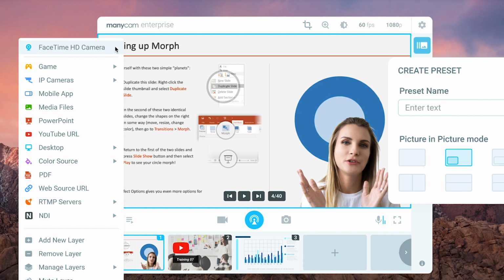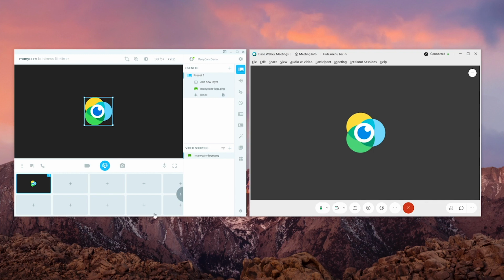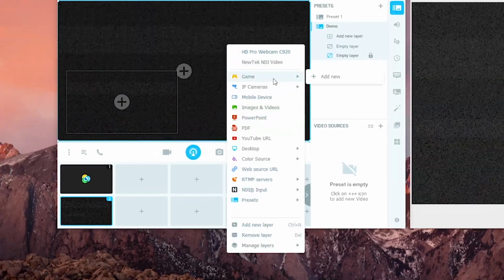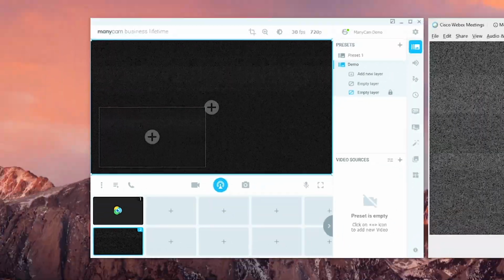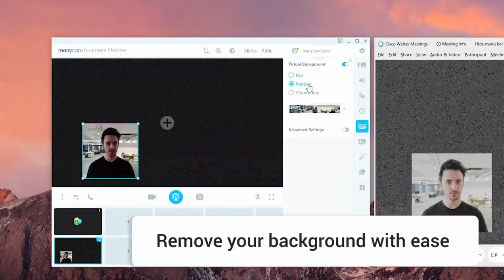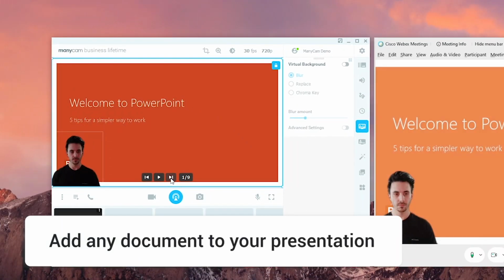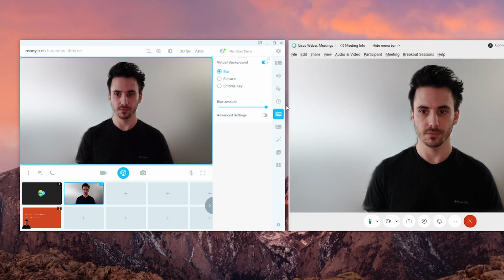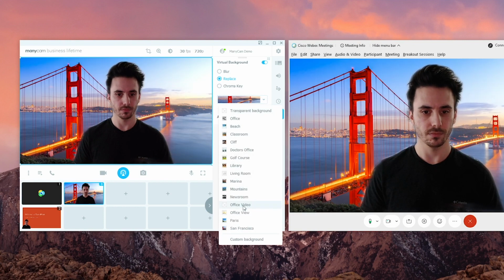How to elevate your Cisco Webex Meetings with Manycam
With more than 100 million downloads, Manycam is a live video software and virtual webcam that allows users to enhance professional video conferences, creative business presentations, efficient online classes and engaging live streams.

Available on Windows and Mac OS, ManyCam easily connects to any video conferencing app like Webex Meetings, Webex Teams, Cisco Jabber and allows users to switch between multiple video sources and cameras. In addition, users can enhance their presentation with picture in picture layers, presets, video playlists, blur and virtual backgrounds.

Best of all, you can use layers with PowerPoints, PDFs, YouTube videos, IP cameras, mobile phone and many other video inputs as video sources. Last but not least, Manycam enables video recording, usage of effects and digital objects, drawing on your screen and live streaming to Facebook, YouTube, and any other RTMP streaming service simultaneously.

Learn more about Manycam today!